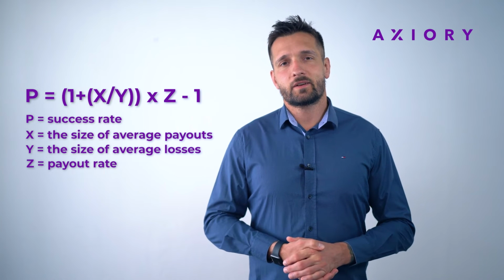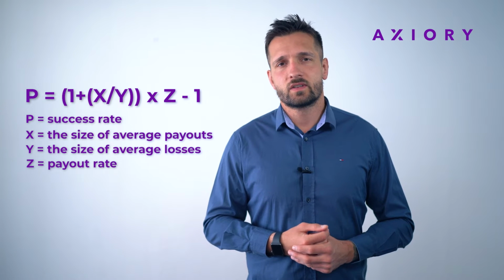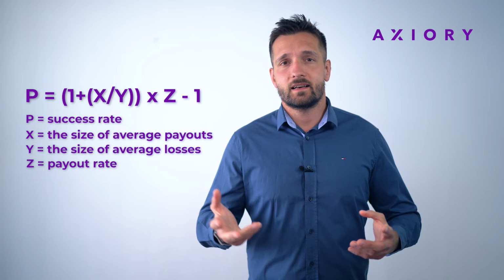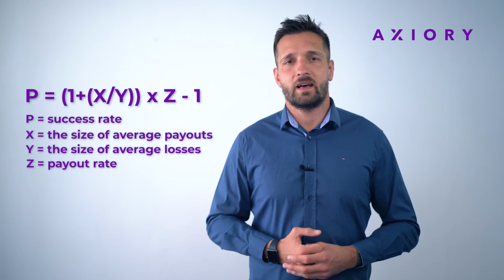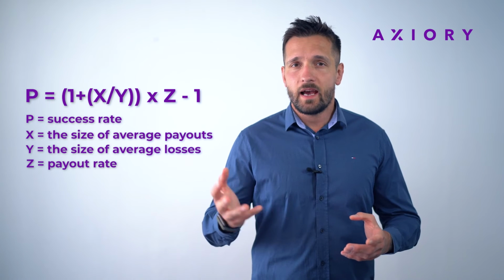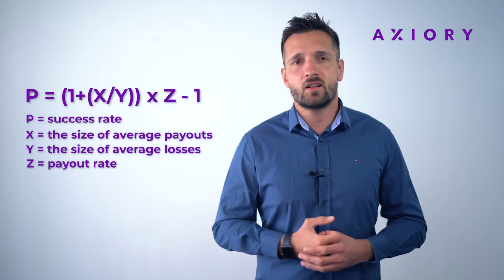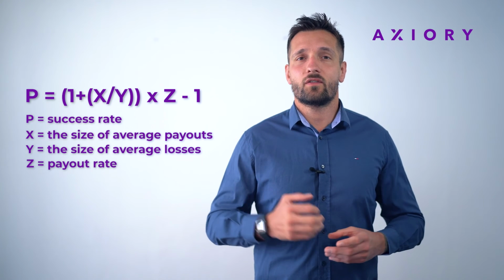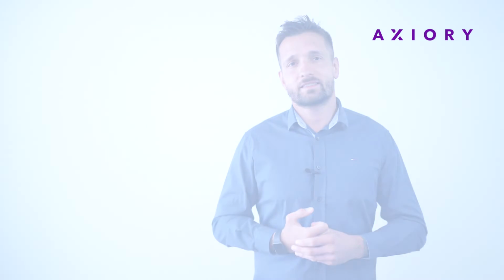How to Find The Best Risk Reward Ratio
In this video, Tomasz Wisniewski will provide an in-depth explanation of finding the best and most balanced Risk-Reward Ratio. Learn more about the risk-reward ratio for trading in the article

You can use the risk-reward ratio to estimate the risk you are potentially taking in a trade versus the potential rewards. Learn more about the risk-reward ratio and the payout formula you can use in this video.

Do you have any questions or ideas, or would like to share your trading experience?

About Us:

Launched in 2011, Axiory is a leader in the fintech industry and has been serving traders across the globe since 2012. Through two brokerages (IFSC licensed Axiory Global and Mauritius licensed Tradit Ltd), Axiory has created a savvy, friendly, and intuitive space for online trading and investments where clients’ needs always come first.